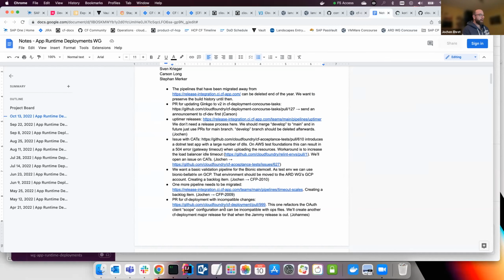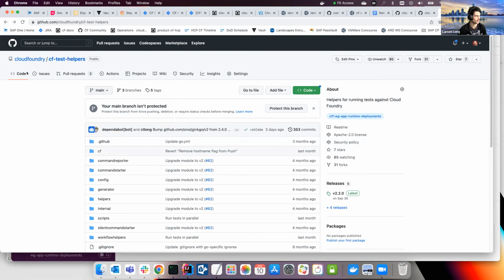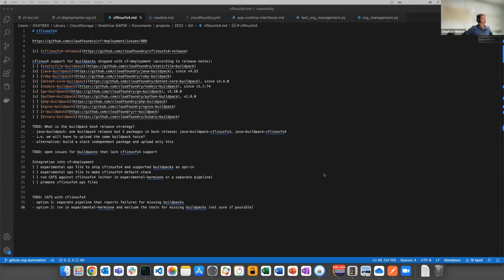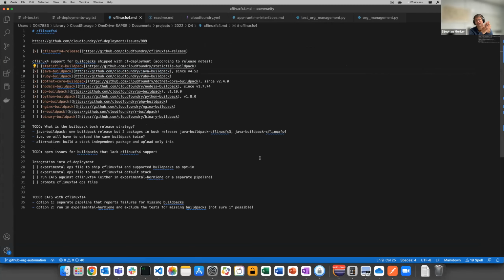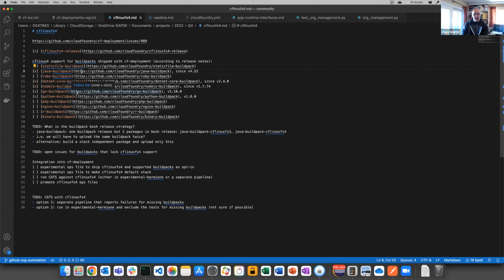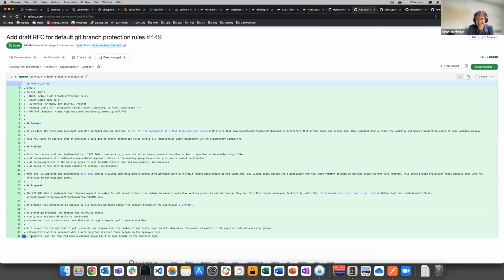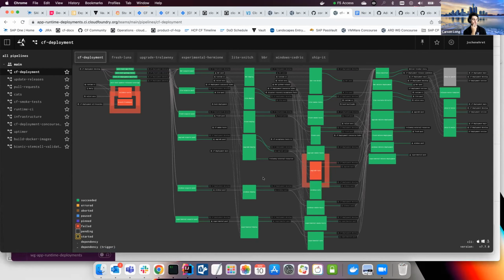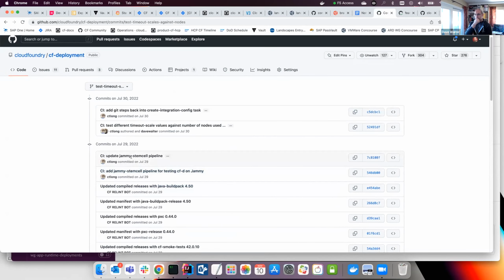App Runtime Deployments Working Group [November 10, 2022]